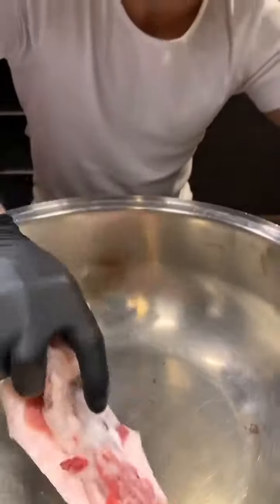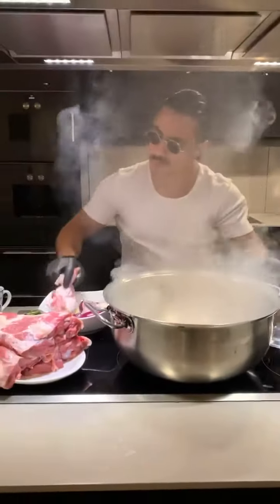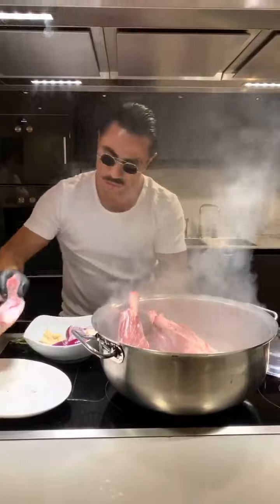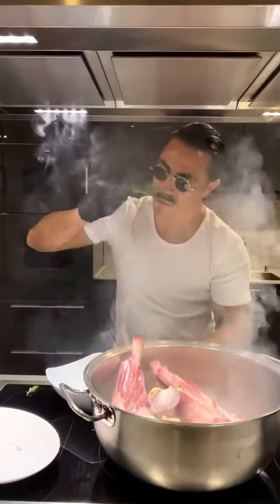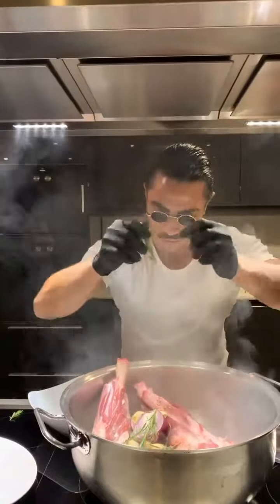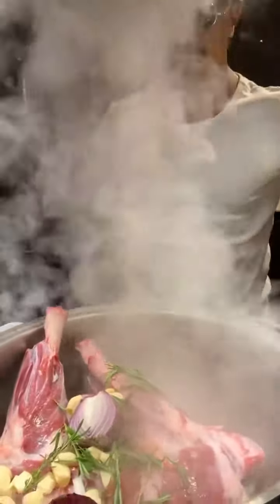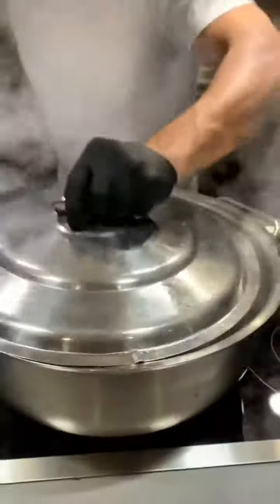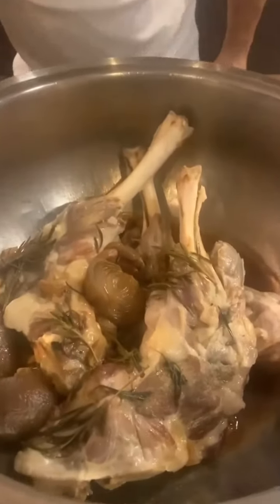Nusret steak show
nusret saltbae show
salt bae,
salt bae nusret,
saltbae burger,
salt bae snl,
salt bae steak,
salt bae twerk,
salt bae dallas,
salt bae meme,
salt bae meat,
salt bae amari cooper,
steak recipe,
steak and eggs,
steak mukbang,
steak au poivre,
steak tartare,
steak marinade,
steak sandwich,
steak in air fryer,
steak asmr,
steak and potatoes,
steak and shrimp,
nusret kurtishi,
nusret gökçe,
nusret kurtishi ramazani,
nusret gokce channel,
nusret dallas,
nusret salt bae,
nusret interview,
nusreti,
nusret miami,
nusret albania,
nusret avdullahi,
nusret asmr,
nusret ameli,
nusret azerbaycan,
nusret al pacino,
nusret abazibra,
nusret andrea bocelli,
nusret baklava,
nusret beverly hills,
nusret burger,
nusret boston,
nusret butter steak,
nusret best videos,
nusret baklava with ice cream,
hamburger cheeseburger big mac whopper,
hamburger cheeseburger big mac whopper 10 hours,
hamburger meme,
hamburger helper,
hamburger song,
hamburger recipe,
hamburger cheeseburger big mac whopper remix,
hamburger cheeseburger big mac whopper earrape,
hamburger asmr,
hamburger air fryer,
hamburger and gravy,
hamburger america,
hamburger and potato casserole,
hamburger and rice,
hamburger and fries,
hamburger and burping cola,
a hamburger diet that kills house m.d,
a hamburger diet that kills,
a hamburger song,
a hamburger with no honey mustard,
a hamburger pink panther,
a hamburger today,
a hamburger melts a piece of cheese,
a hamburger recipe,
hamburger bun recipe,
hamburger buns,
hamburger big mac whopper,
hamburger bread recipe,
hamburger babybus,
hamburger bread,
hamburger beef stroganoff,
hamburger bowl,
mr b's hamburgers,
b roll hamburger,
jarek.b hamburgery,
house of b hamburger,
hamburger küchensessions bela b,
hamburger b djaj,
hamburger cheeseburger big mac whopper original,
hamburger cheeseburger,steak recipe,
steak au poivre,
steak mukbang,
steak and eggs,
steak sandwich,
steak tacos,
steak asmr,
steak and potatoes,
steak and butter gal,
steak and shrimp,
steak and cheese,
steak air fryer,
a steak for jimmy,
a steak mistake,
a steak fit for a hunter wow,
a steak dinner,
a steak marinade,
a steak sandwich and a steak sandwich,
a steak recipe,
a steak sauce,
steak bites,
steak burrito,
steak burger,
steak butter,
steak burrito recipe,
steak bentley,
steak breakfast,
steak beef,
b steak greenville,
b steak bogor,
b steak gading serpong,
b steak taman ratu,
b steak pluit,
b steak pancake,
b steak artha,
b'steak grill and pancake,
steak cooking,
food theory,
foodie beauty,
food asmr,
food challenge,
food wars,
food insider,
food wishes,
food ranger,
food review,
food addiction,
food and drink,
food asmr no talking,
food around the world,
food area tamil,
food anime,
food asmr crunchy,
a food challenge,
a food baby,
a food safety guideline is that the mercury,
a foodie,
a food chain,
a food song,
a food truck,
a food fight,
food baby,
food blogger,
food bunker,
food blog,
food bank,
food babies try guys,
food bliss,
food bang,
big food,
big food vs small food,
big foodies,
big food challenge,
big food tasty,
big food vs small food challenge,
big food mukbang,
big food baby,
food chain,
food compilation,
food chain for kids,
food channel,
food cooking,
food commercial,
food competition,
c food and kandi,
c food shot,
c food rapper,
c food 17-0,
c food and his sister,
c food boil,
c food you nasty,
c food ouu c u nasty,
food dip,
food diaries,
food documentary,
food delivery,
food deserts,
food dehydrator,
food diaries harper's bazaar,
food doodles,
d food name,
d food daily,
d foodie boyz,
d food recipes,
d food vlogs,
d food entertainment,
d foodies,
d food wukair,
food eating,
food eating challenge,
food eating videos,
food eating asmr,
food eating competition,
food eating contest,
food ethiopian,
food explorer,
e food handlers test answers,
e food order,
e food e iftar,
e food challenge,
e food voucher,
e food review,
e food cart,
food fusion,
food fight,
food fight live,
food factory,
food forest,
food fusion recipes,
food for thought,
food fighters,
food glorious food,
food groups,
food girls,
food god,
food groups for kids,
food games,
food geek,
food gang,
g food n fun mangalore,
go food,
go foods for kindergarten,
go foods grow foods glow foods,
go food yourselves,
go food challenge,
go food 123,
go food shopping with me,
food hacks,
food house,
food hacks for kids,
food hacks tiktok,
food history,
food hacks 123 go,
food hunter,
food house mos thoser,
vitamin h foods list,
triple h food,
e vitamin food,
24 h food,
24 h food challenge,
b&h food photography,
lexi h food,
vitamin h foods for cow,
food inc,
food ideas,
food insider food wars,
food is my best friend,
food insider pizza,
food in anime,
food ideas for dinner,
ifooder,
i food real,
i food challenge,
i food you,
i food good,
i foodz,
i foodie girl,
ifood z4,
food junkie,
food japan,
food journal,
food junction,
food justice,
food japanese,
food jd,
food journey,
j foodies,
jfoodo,